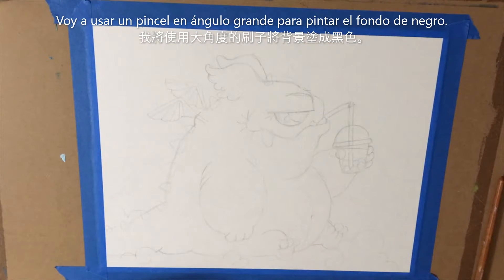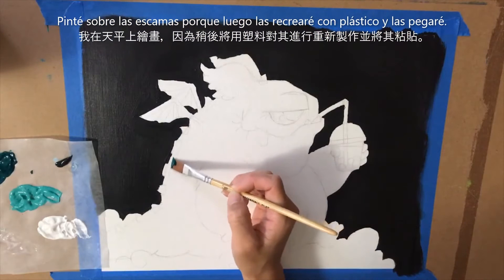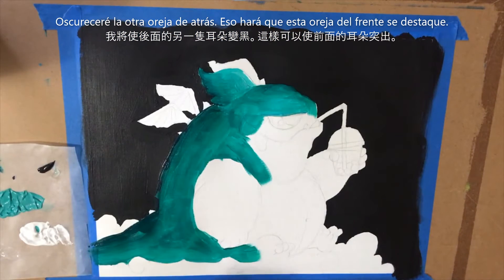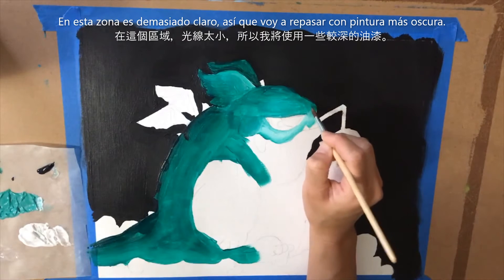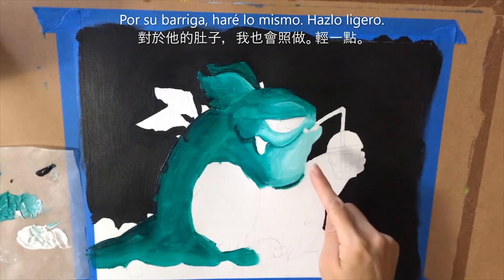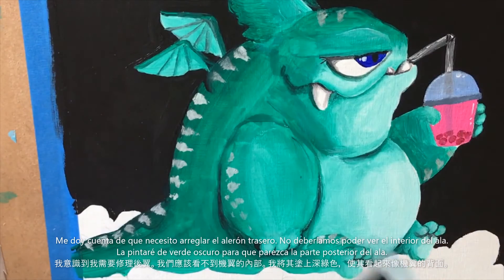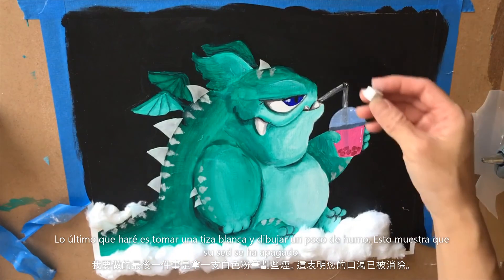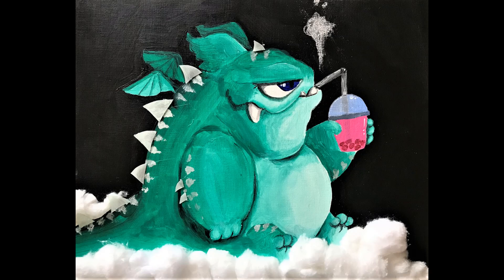Mixed Media Monster (Part 2) - Monstruo de Medios Mixtos (Parte 2) - 混合媒體怪物（第2部分）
This is Part 2 to a series of step-by-step tutorials on how to make an art project of a monster using mixed media. Some key points having been translated to Spanish and Mandarin. Click on the link below for Part 1:

Esta es la Parte 2 de una serie de tutoriales paso a paso sobre cómo hacer un proyecto de arte de un monstruo utilizando técnicas mixtas.

這是有關如何使用混合媒體製作怪物藝術項目的系列分步教程的第2部分。